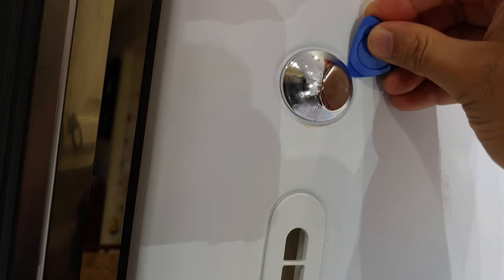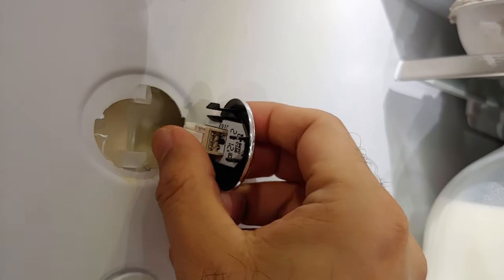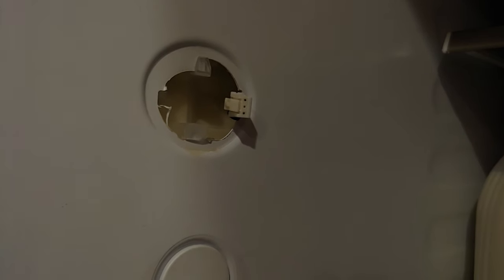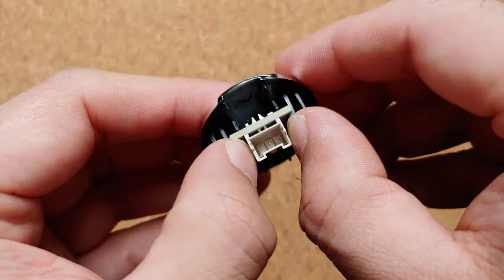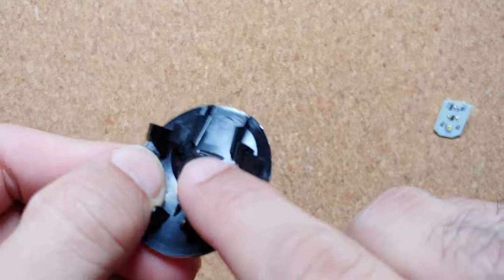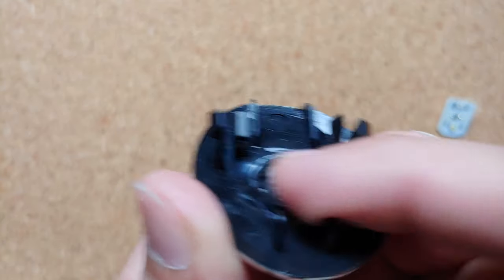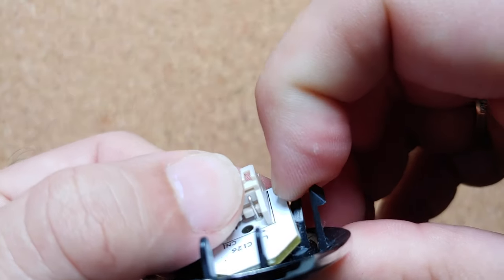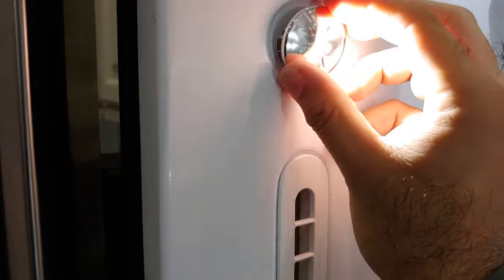GE Cafe Refrigerator Light Bulb Replacement (Flashing Light Bulb); 2024 Tutorial!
Do you have a GE Cafe refrigerator and the led light bulb is flashing or has stopped working? In this short but detailed video we will show you how to replace the led light bulb on your GE Cafe Refrigerator.